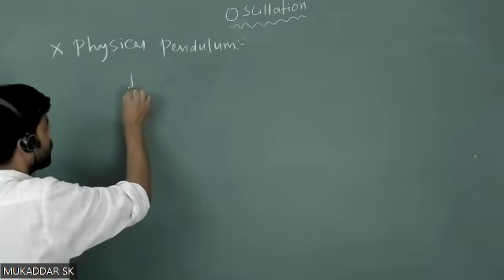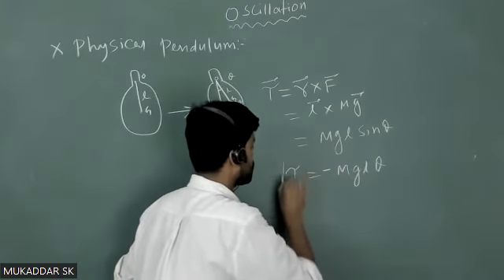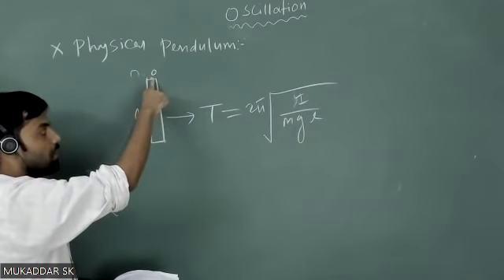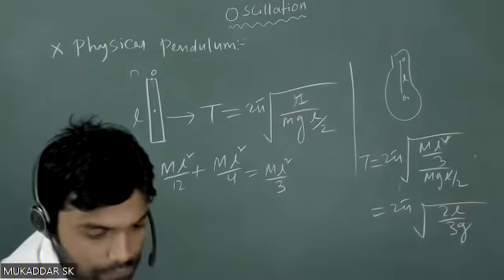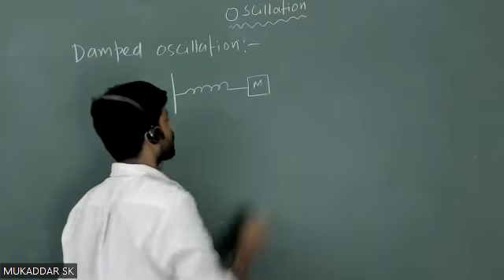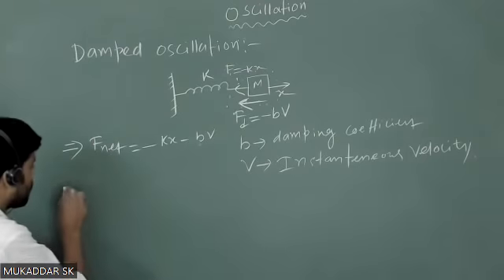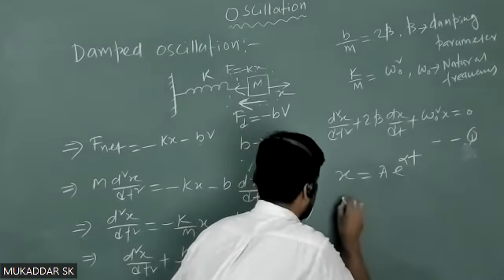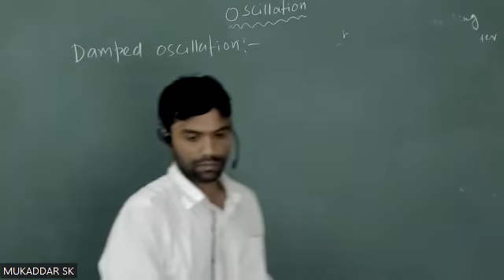Lecture 4 | Physical Pendulum and Introduction to Damped Oscillations | Oscillation and Waves